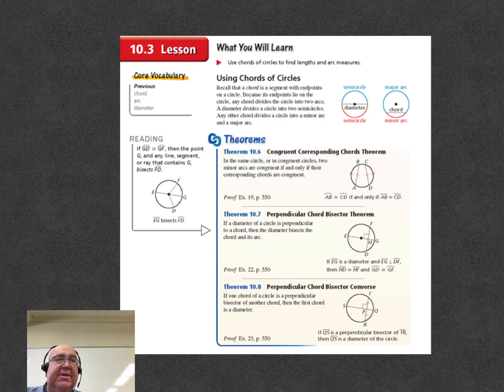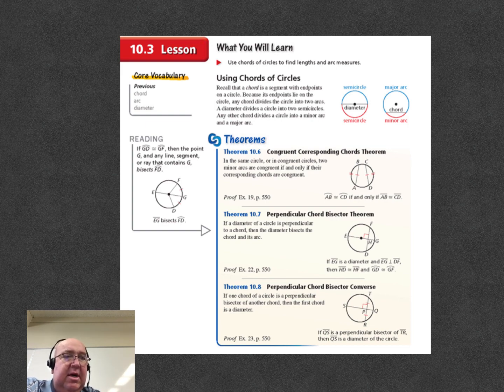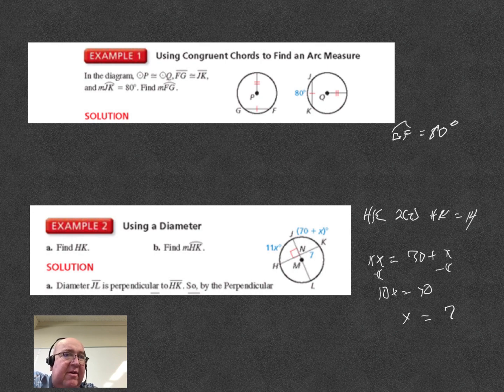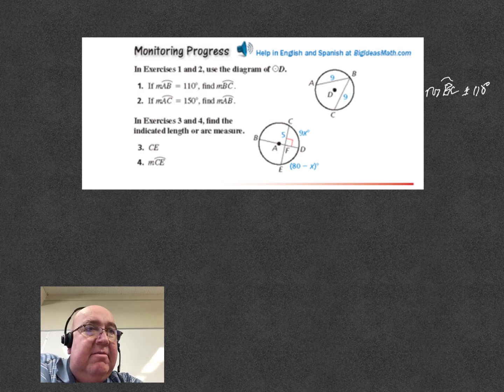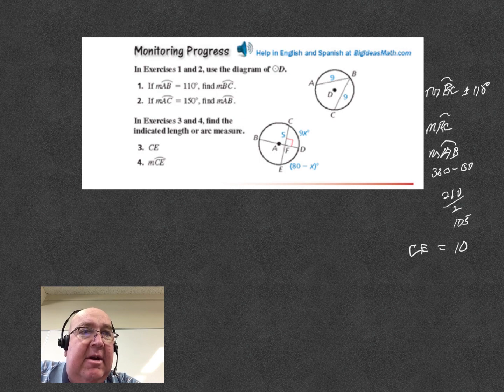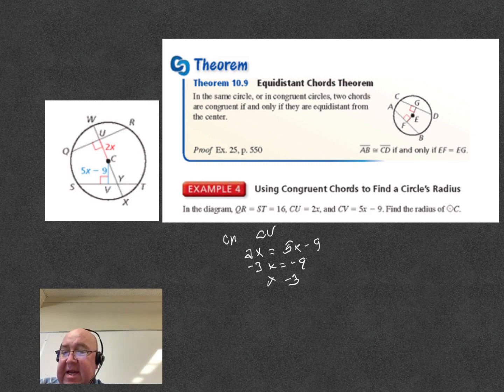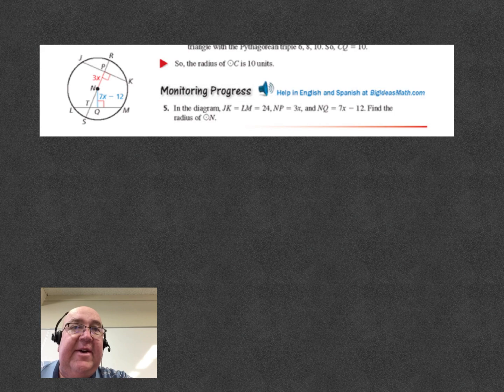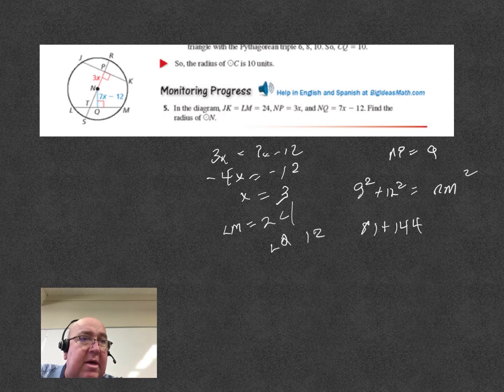Geometry Section 10.3